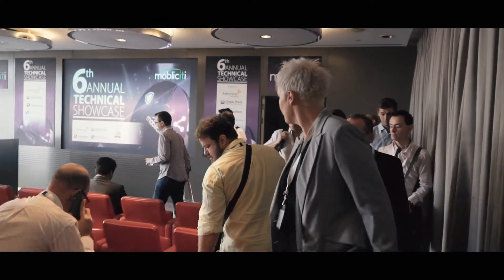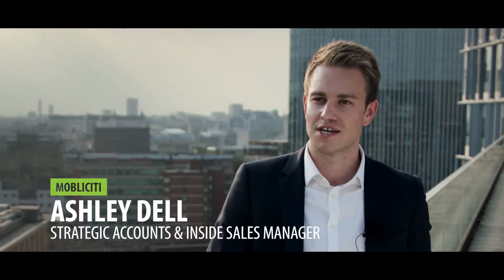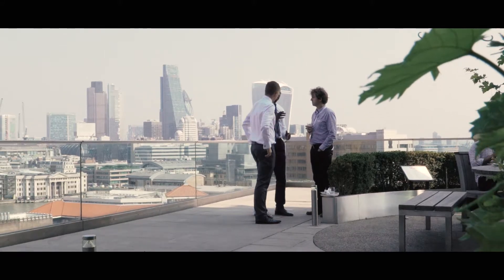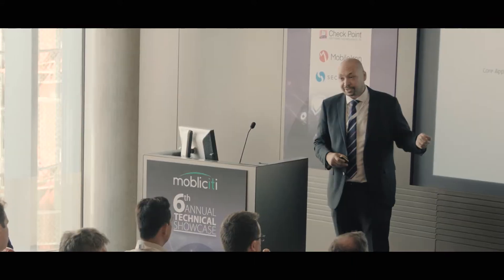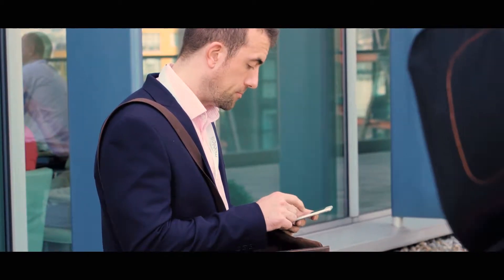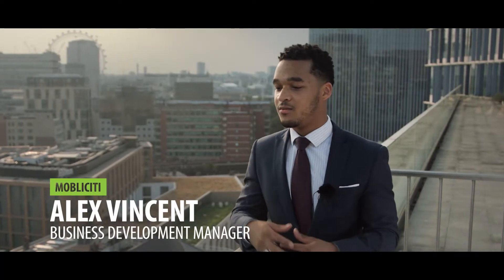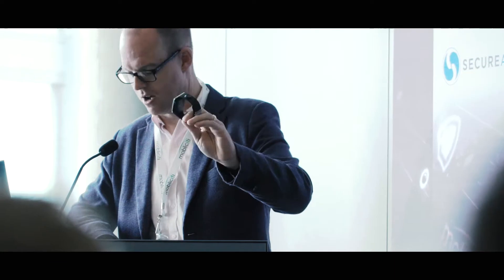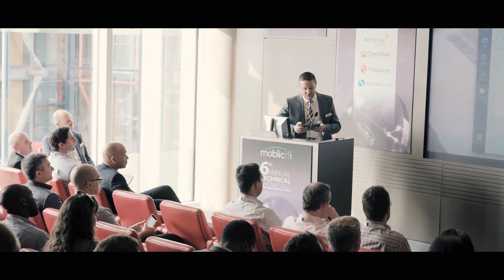London Blue Fin Conference Venue Event Video. - A short events film captured at the Blue Fin London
London Blue Fin Conference Venue Event Video. We covered everything from this event from speakers on stage to delegate / customer interviews, we supplied both a short teaser edit along with each presentation captured at the London Blue Fin Conference Venue.

BlueFin London is the ideal venue for any small to medium size event. The lighting and views are totally stunning which when combined with our event filming and editing will leave a finished feature video thats totally engaging for the viewer. Our short event videos are great for social media channels.

The aim was to deliver a engaging short video film that captured the days topics along with some engaging interviews with high quality audio.

If you need any events film or captured at any London Venue please contact our media events team and one of our videographers will capture your big day, please email